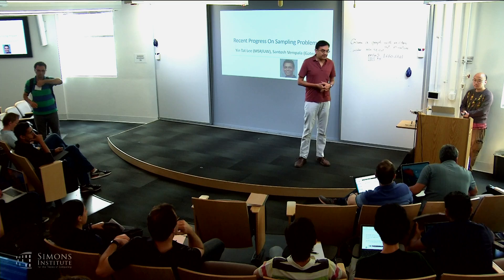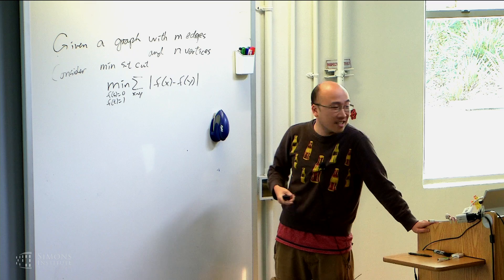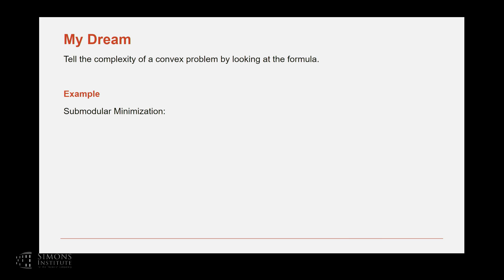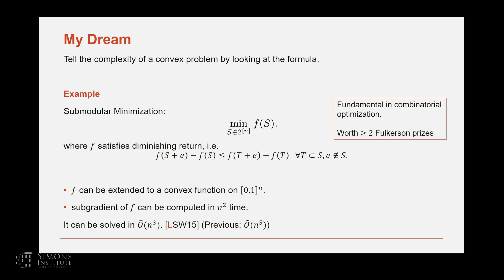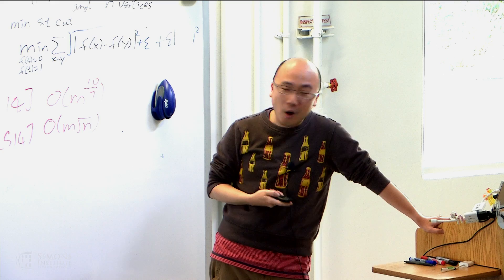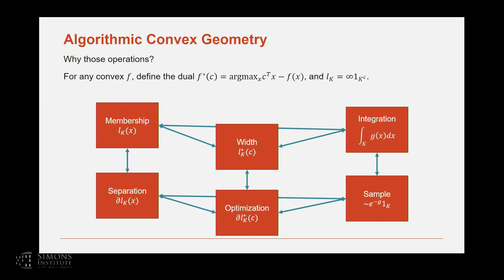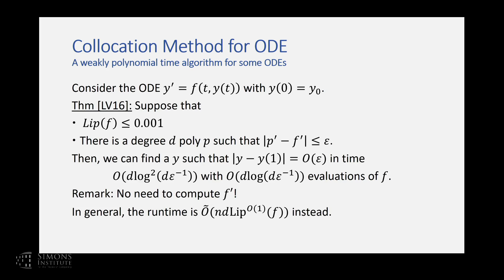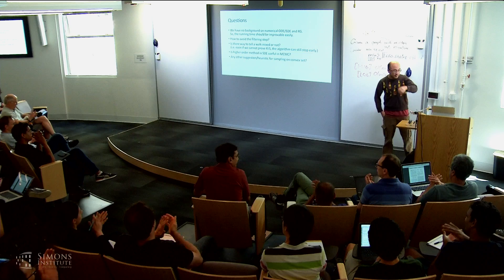Sampling Polytopes: From Euclid to Riemann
Yin Tat Lee, Microsoft Research and University of Washington
Computational Challenges in Machine Learning